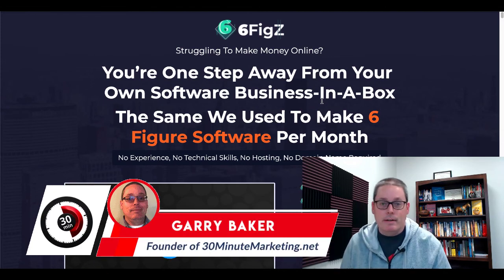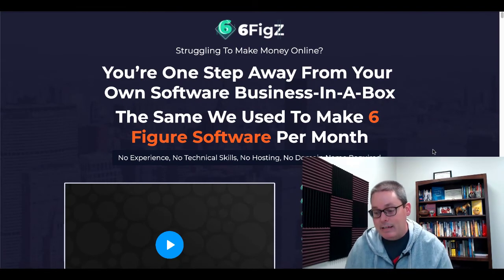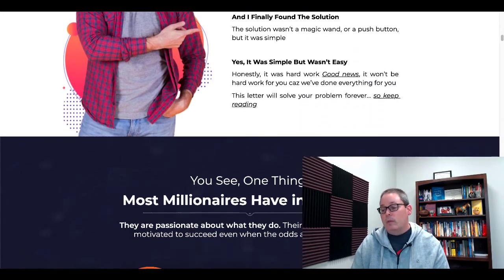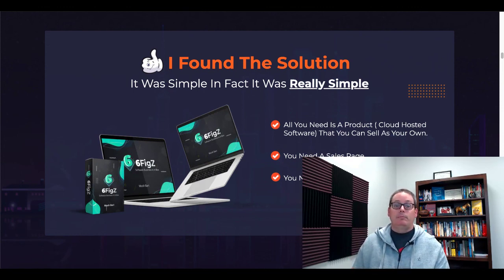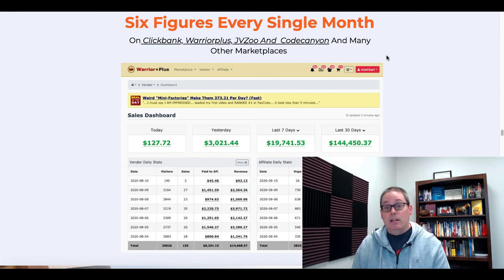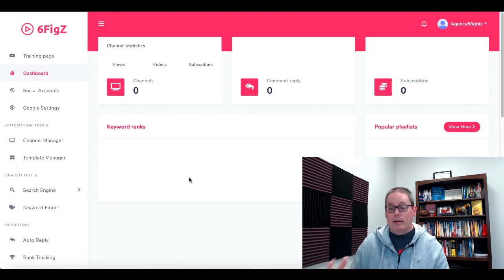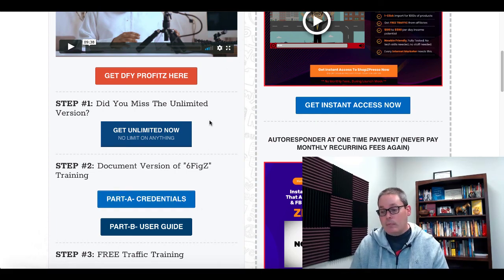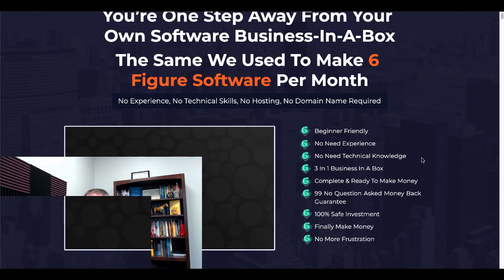6FIGZ Review Demo Bonus | MUST SZEE -- 6 FIGZ Review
BUILD YOUR FREE FUNNEL TODAY

6figZ Review Demo Bonus | MUST SZEE -- 6 Figz Review